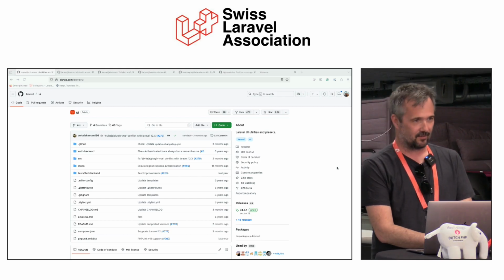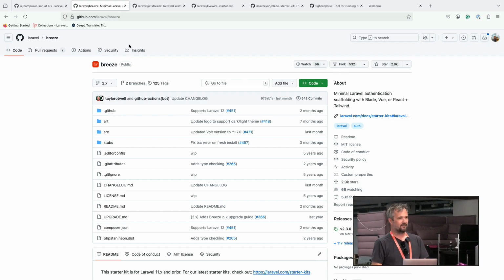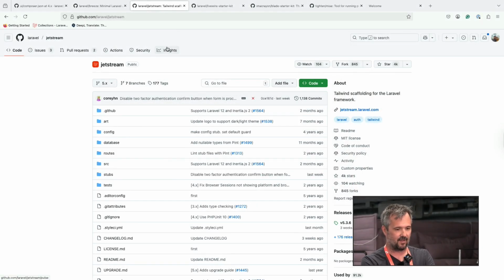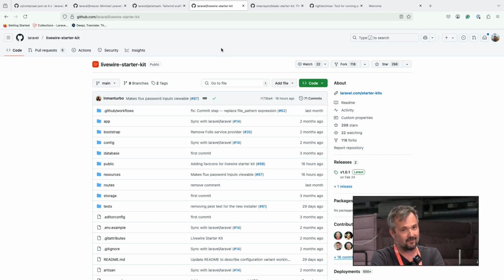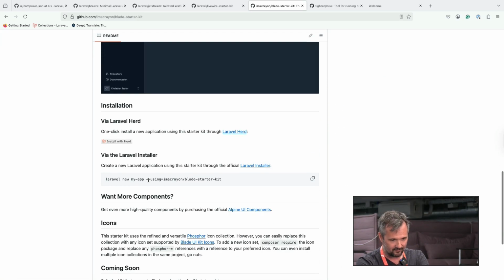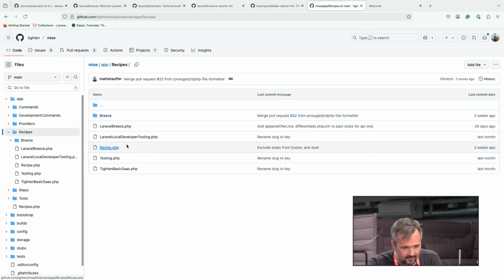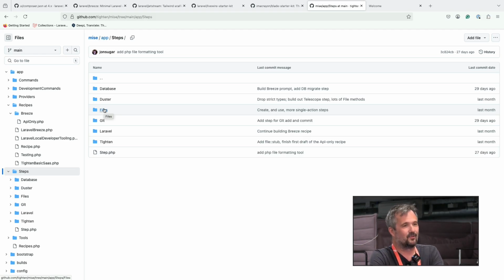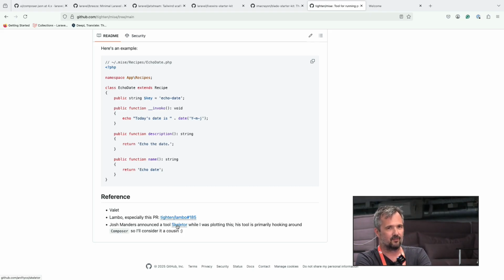Out of the Jetstream - Ed Grosvenor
A look at the evolution of Laravel application scaffolding, some community efforts to build on the new approach, and what the future might look like.

to learn more about the cuttet out part of this video!